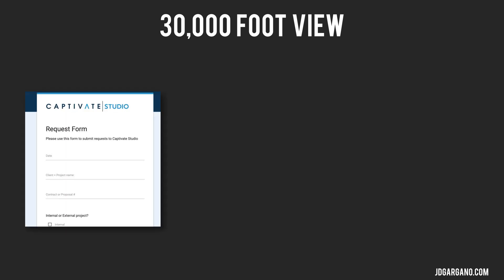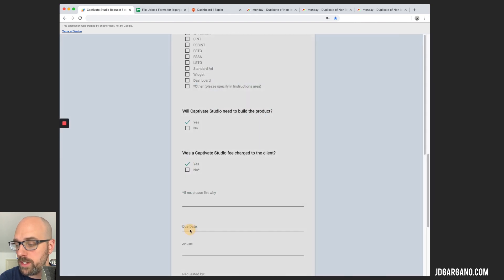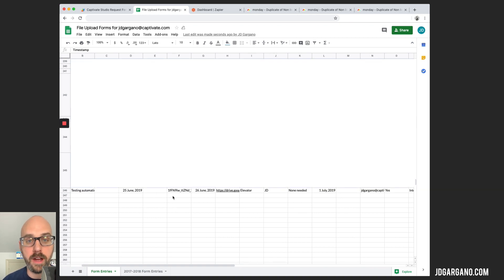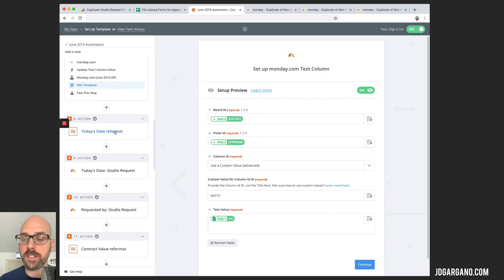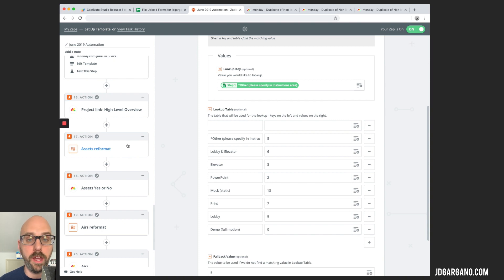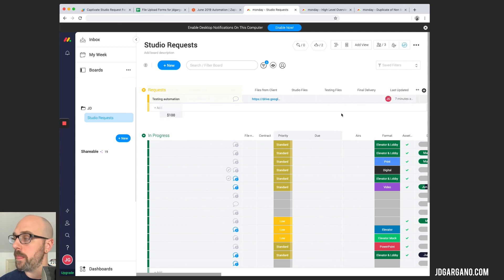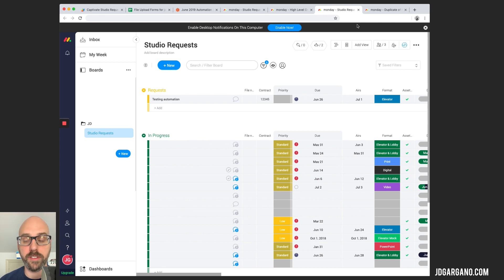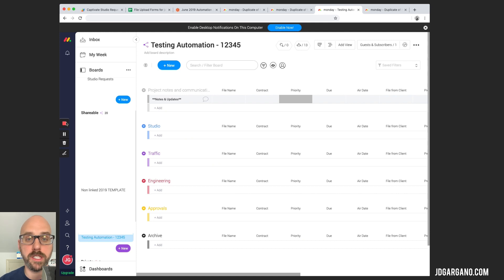Managing creative requests using Google Forms, Zapier and Monday.com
In this video, I'll walk you through how I get information from a creative request (Google Form) to populate two boards on our Monday.com account.